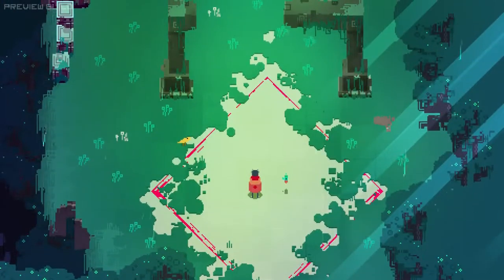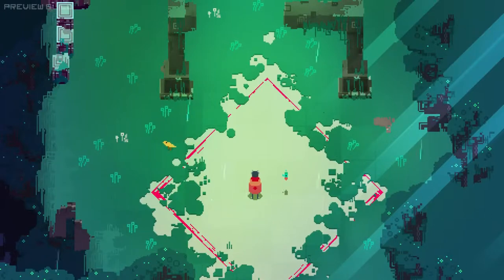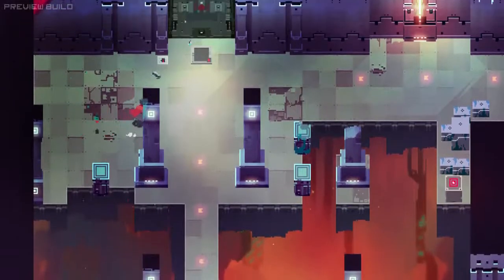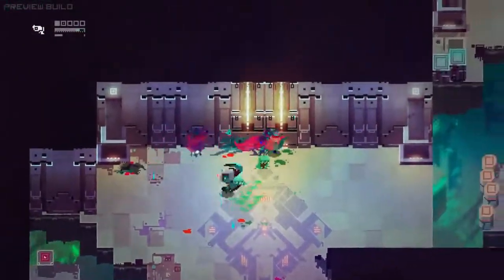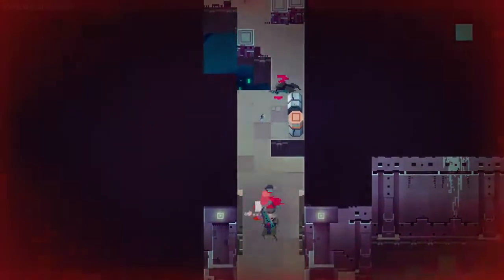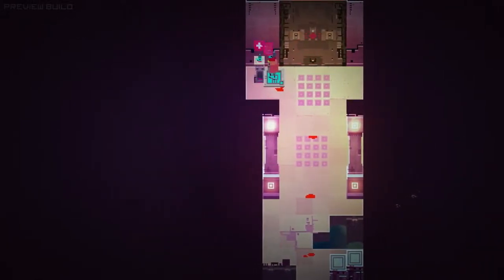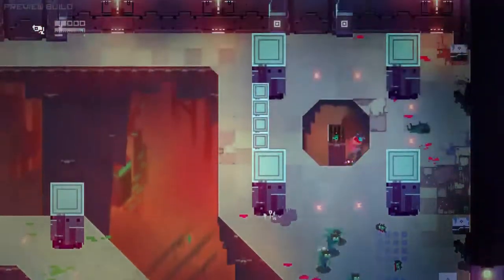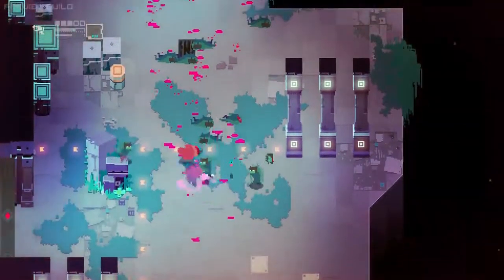Game Revolution: Hyper Light Drifter Preview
Game Revolution freelance writer Anthony LaBella takes a look at the upcoming indie game Hyper Light Drifter... and dies a few times in the process.